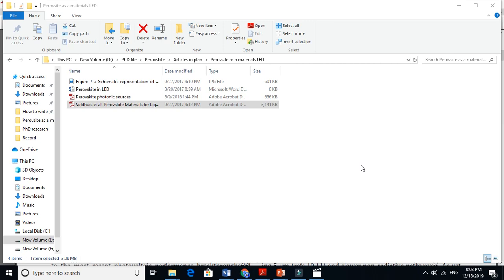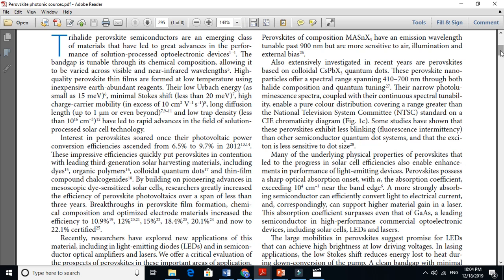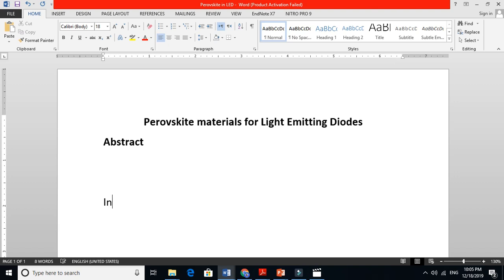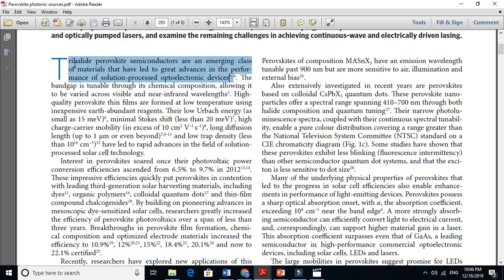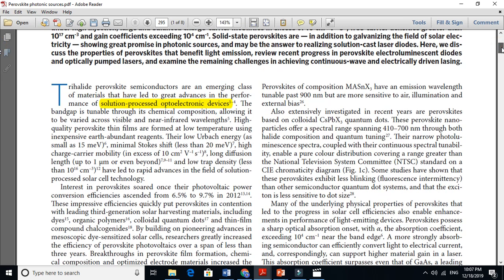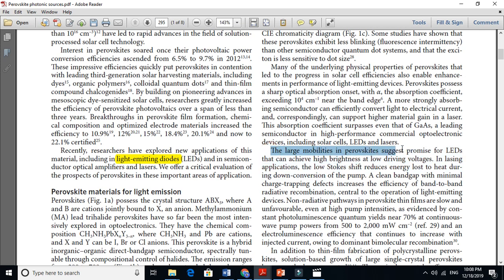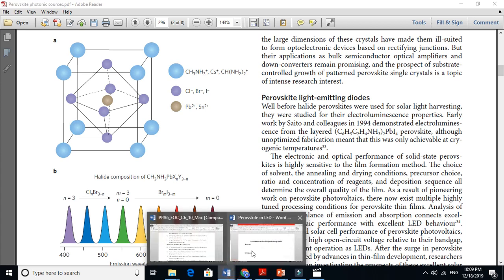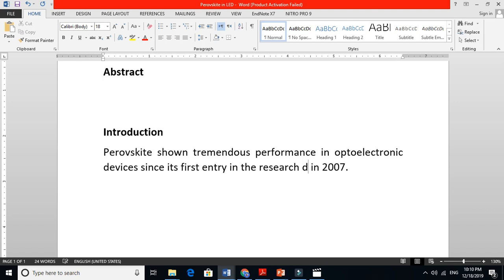How to Write a Review Article? - Part - 02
Writing review article is a great approach when you embark your PhD study. In this video I shortly explain about writing review article.